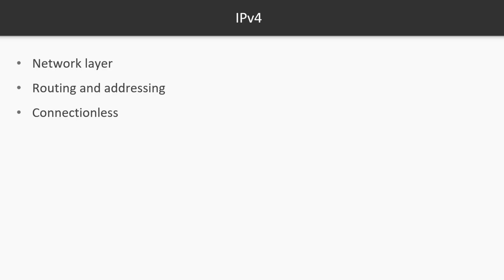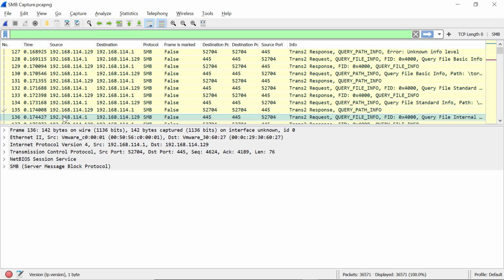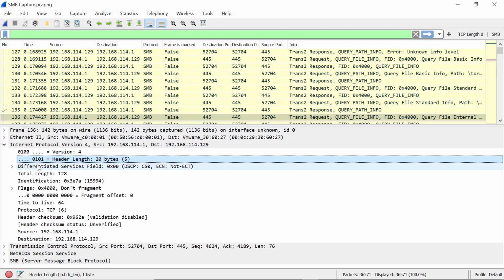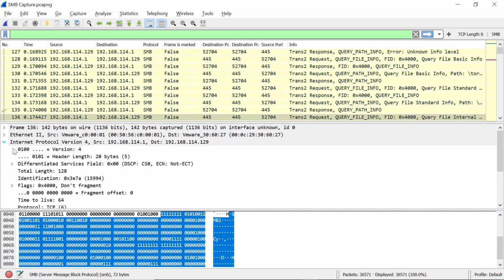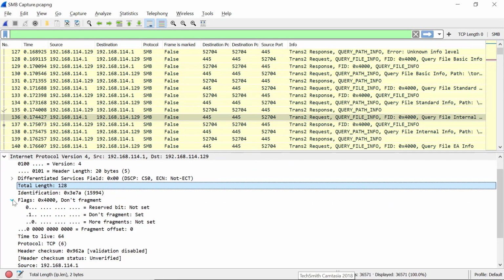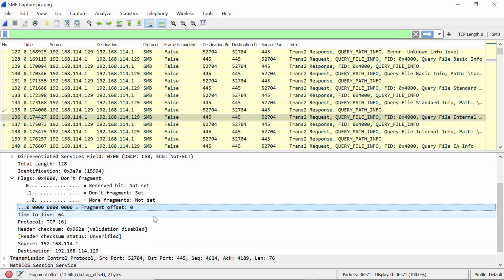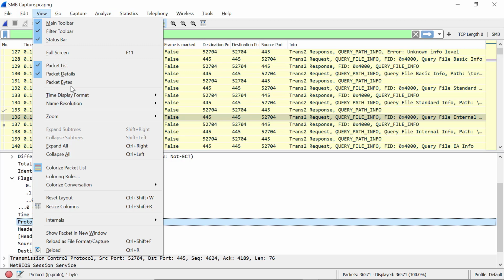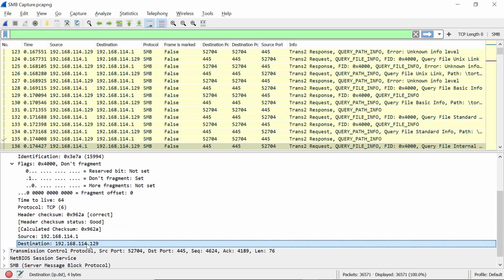IPv4 Deep Dive in Wireshark